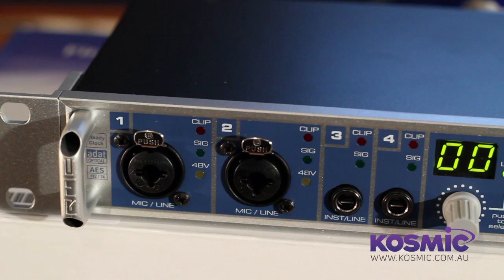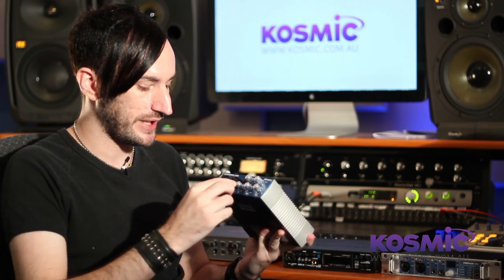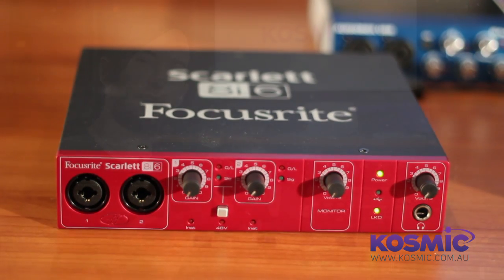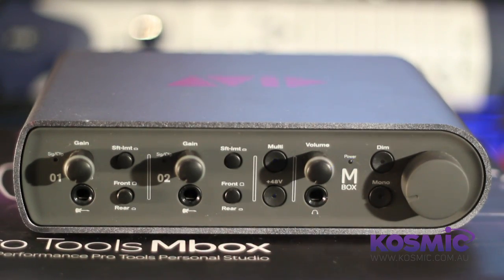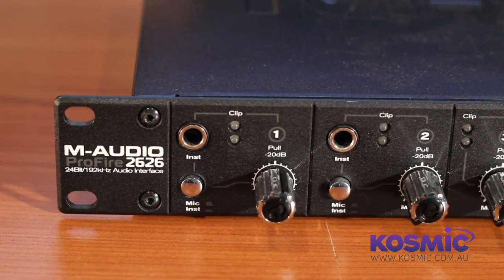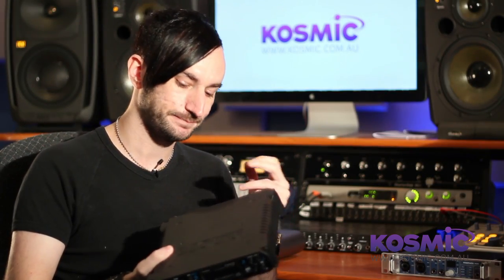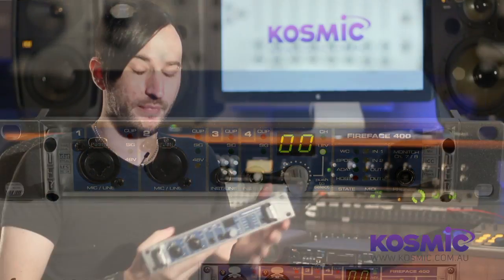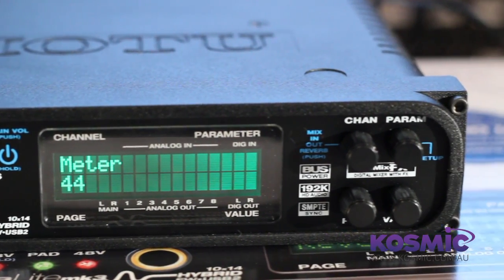Audio Interface Comparison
Leonard from Kosmic Sound gives you an overview of why you might require an audio interface and takes you through some of the products currently on the market.

Interfaces compared in the video are: Presonus Audio Box, Focusrite Scarlett 8i6, Native Instruments Komplete Audio 6, Avid Mbox3, M-Audio Profire 2626, Motu Ultralite mkIII, RME Fireface 400, Prism Sound Orpheus